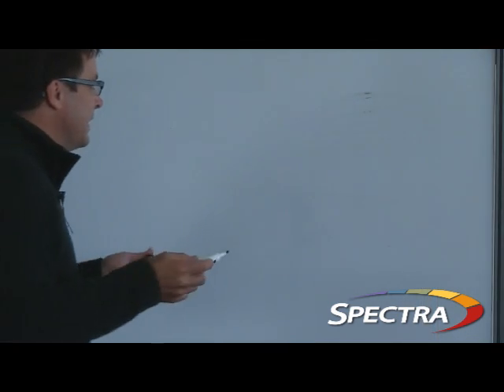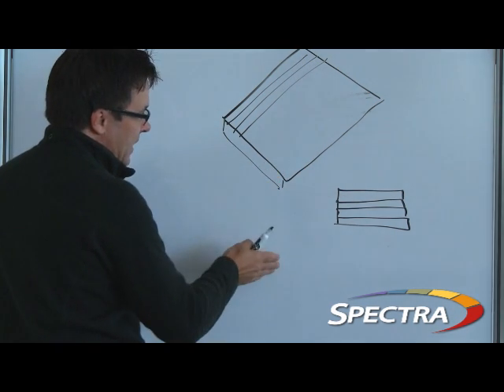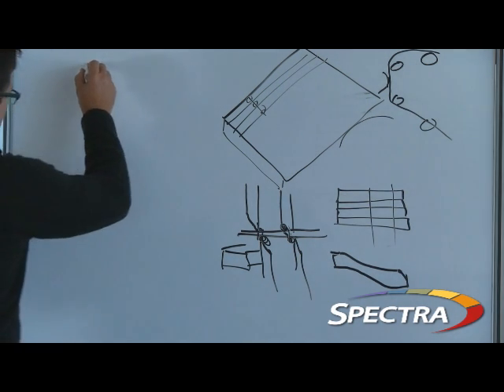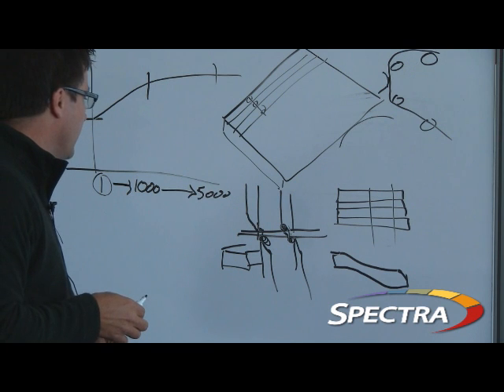Improving Signal To Noise Ratio in Tape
Spectra Logic Chief Technology Officer Matt Star identifies that in an archive environment the write performance of tape media  can be improved by achieving higher signal to noise ratios.